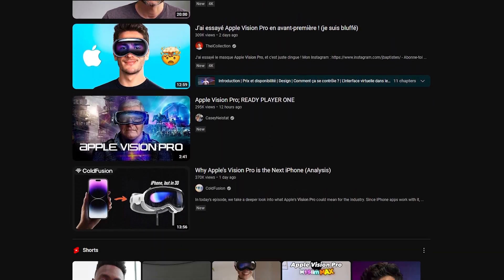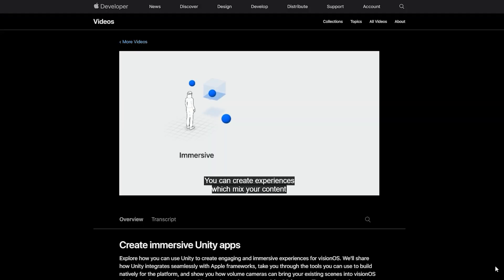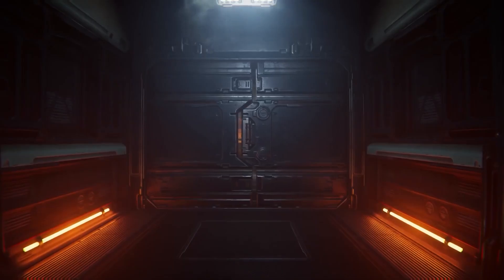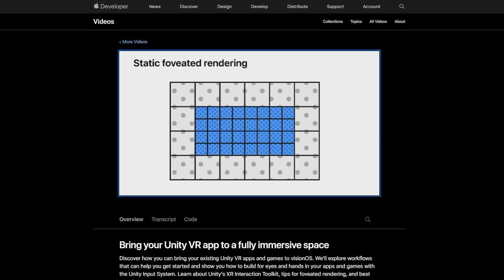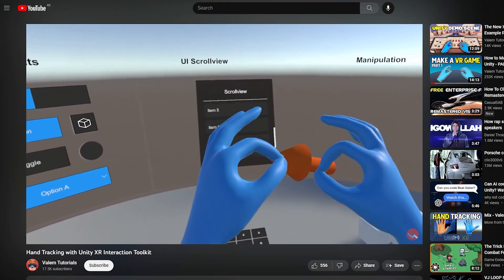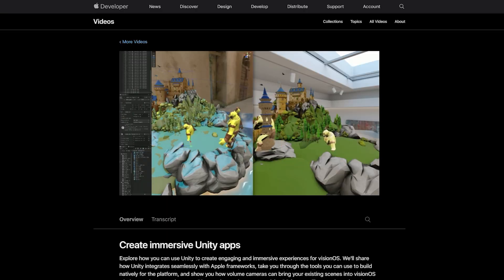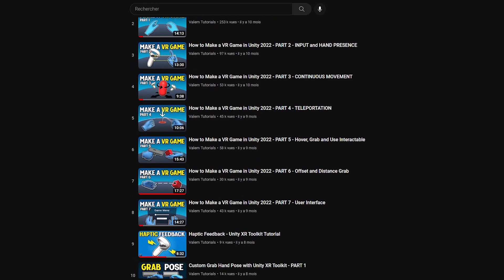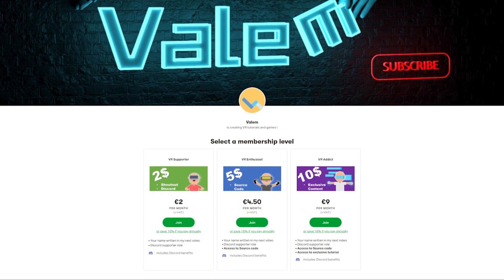Everything We know so far to Make an Apple Vision Pro Game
This is everything we know so far to make an apple vision pro game!

⌨️ Game Dev

👨‍🎓 Vr Dev

00:00 Intro
00:34 Game Engine
01:21 Graphics
03:39 Interaction
05:39 Unity Editor Preview
06:02 Conclusion